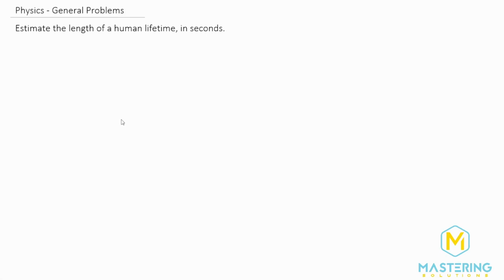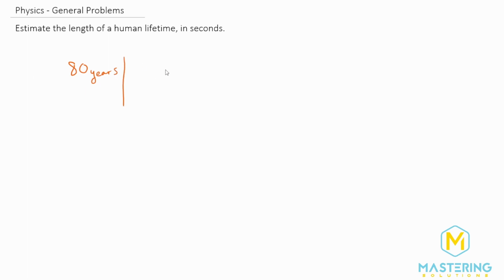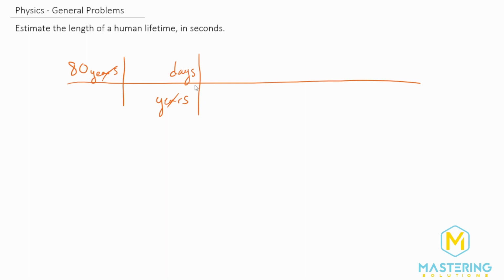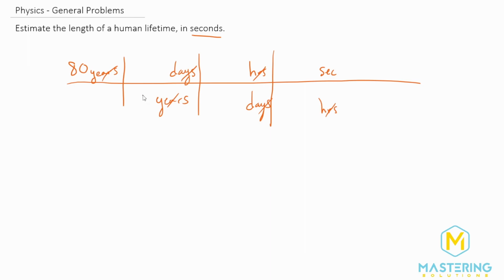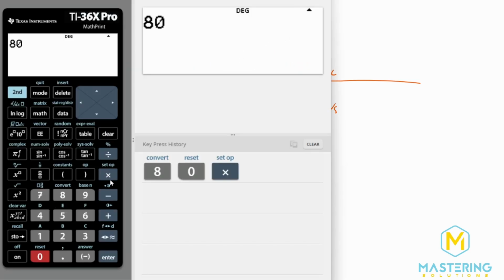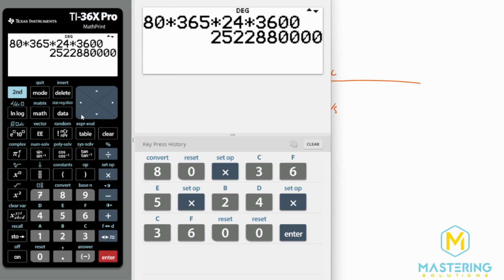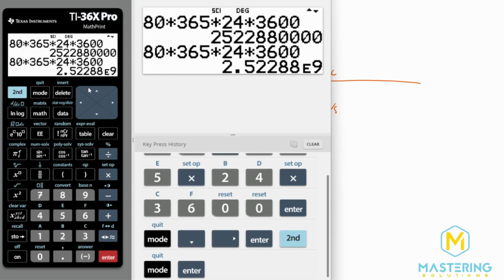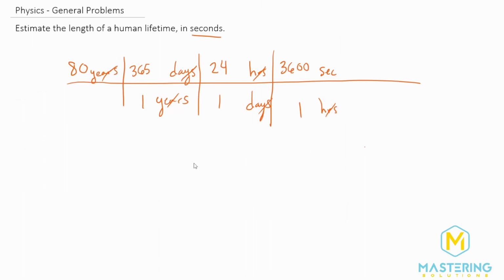1.55 Mastering Physics Solution-"Estimate the length of a human lifetime, in seconds."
Mastering Physics Video Solution for problem #1.55 "Estimate the length of a human lifetime, in seconds."

Physics Chapter 1 Representing Motion problem walk-through.